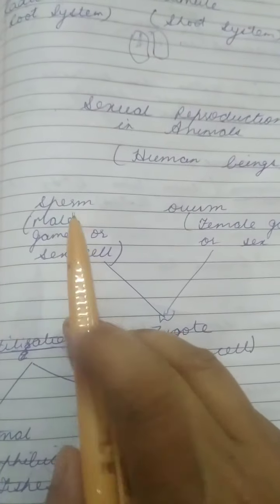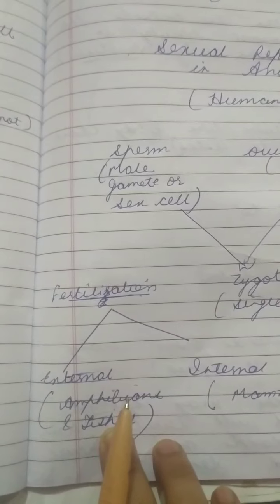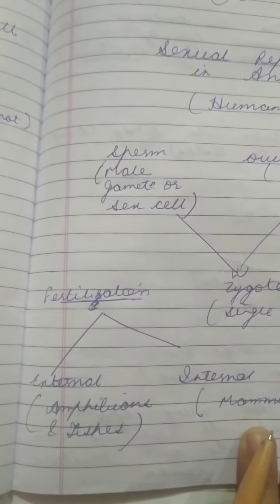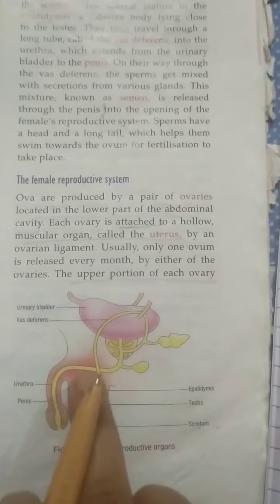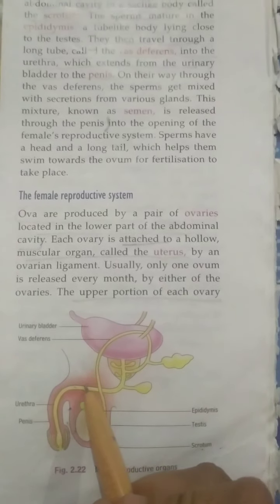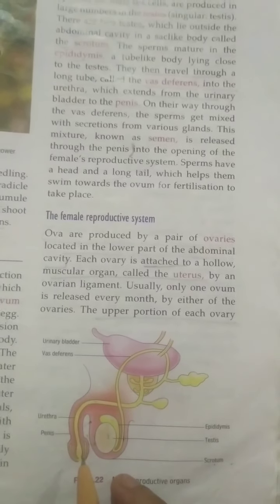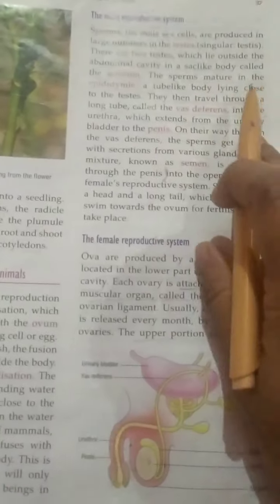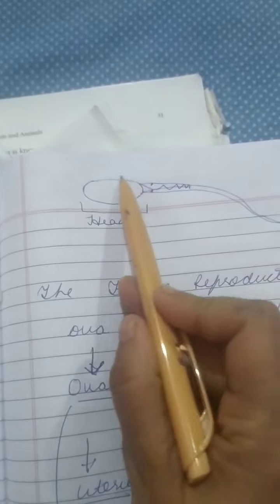Class-8, Subject-Biology, Video-51, Chapter-2, Part-11 by Mrs Proveen Manhas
Video no-51, Biology,Class-8th,Part-11, Chapter-2 (Reproduction in Plants and Animals)